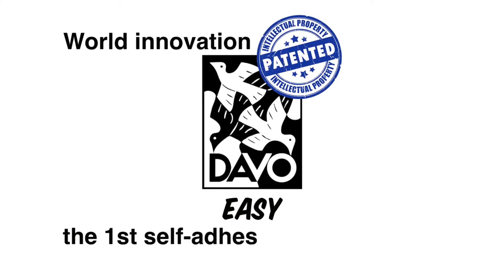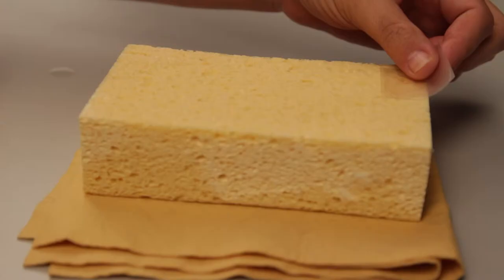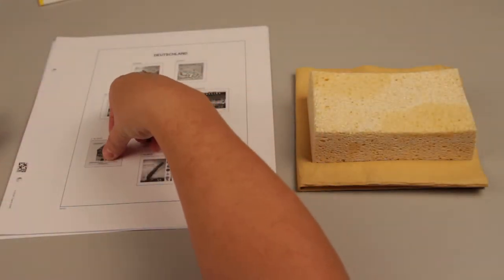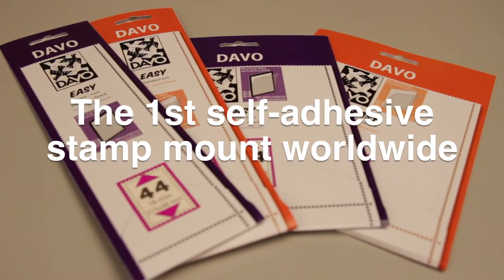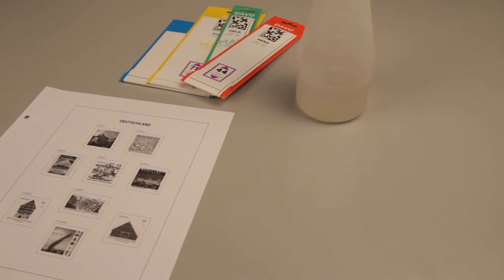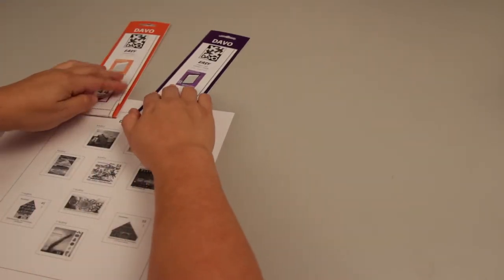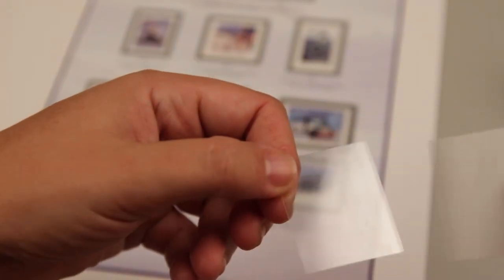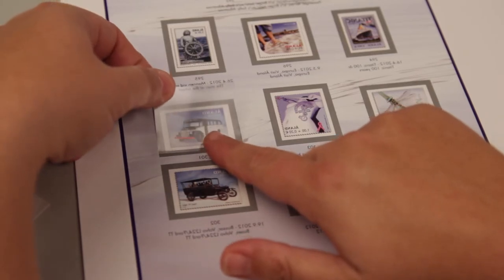DAVO Easy, the self-adhesive stamp mount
The Davo Easy, world innovation in philately. Worlds first self-adhesive stmp mount by DAVO

Filmed & Edited by: RJB Films